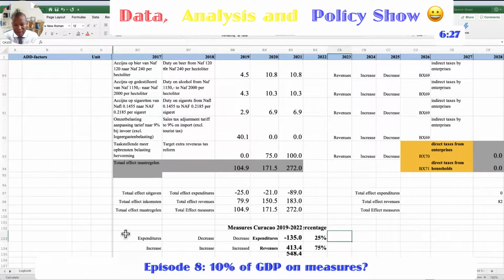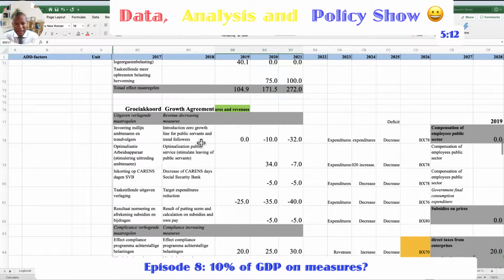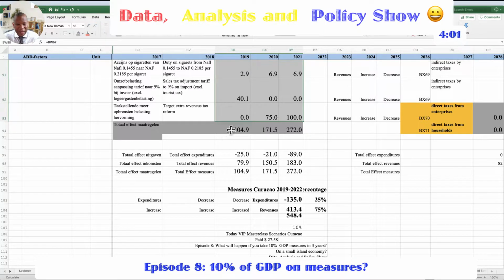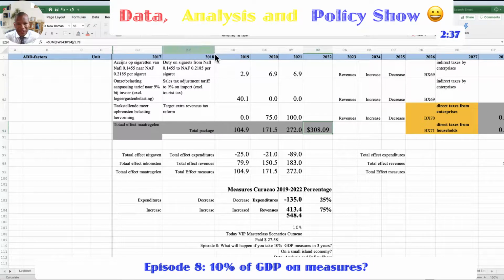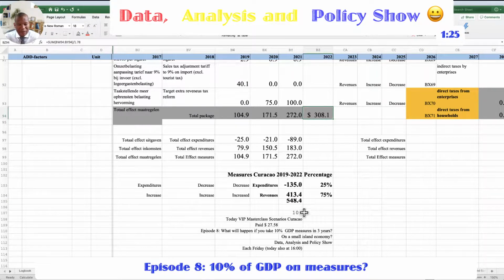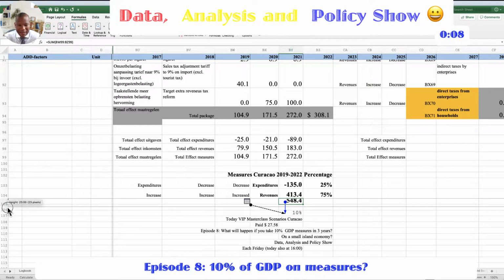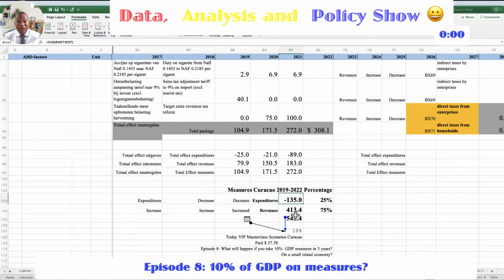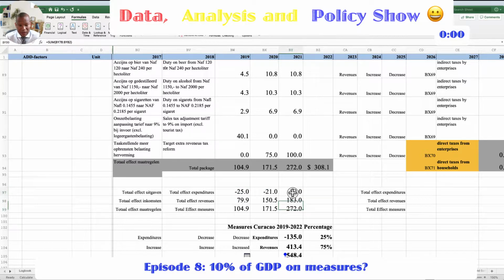Macro Economic Analysis of Small Island Economies on 2019 07 19 at 16 08 47